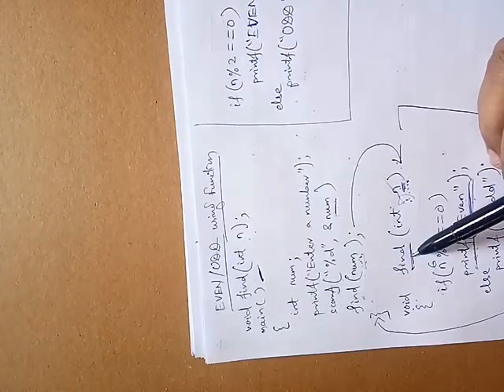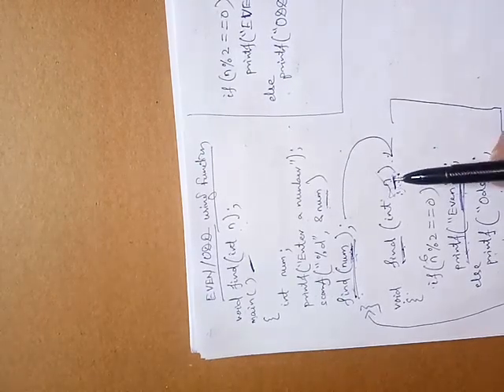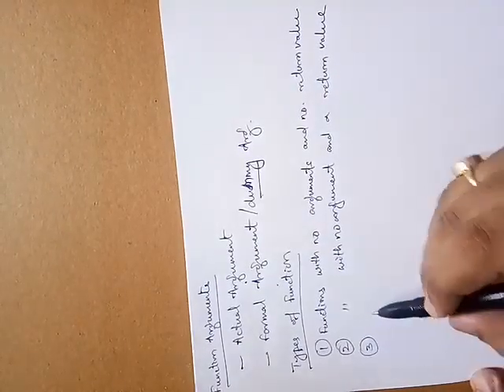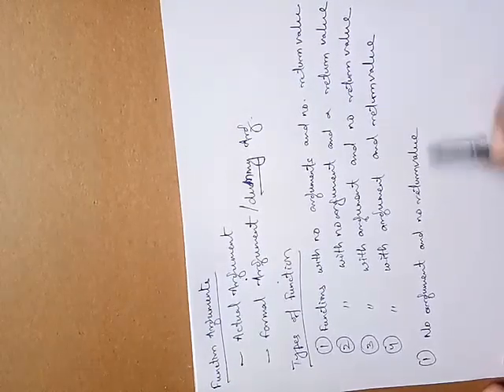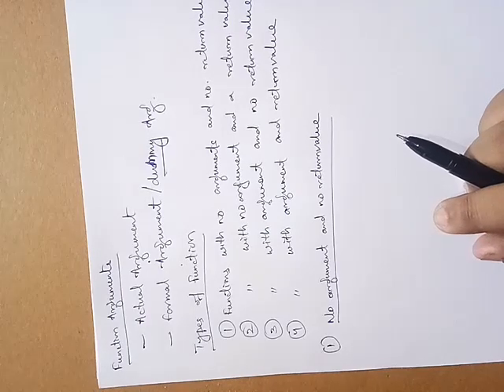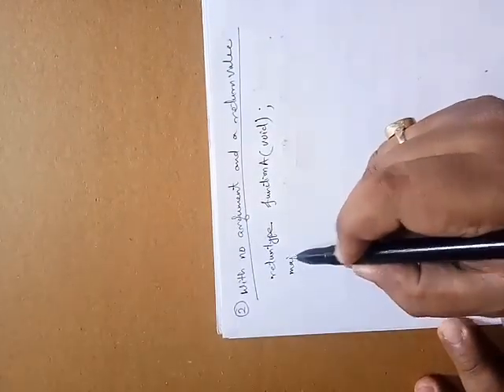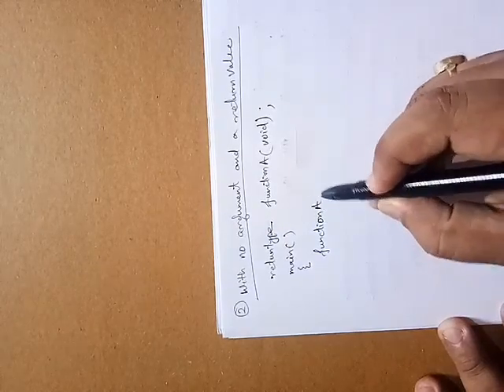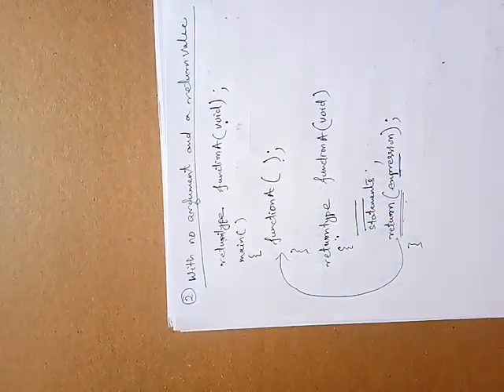C Programming (Function Part - IV)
C Programming (Types of Function)